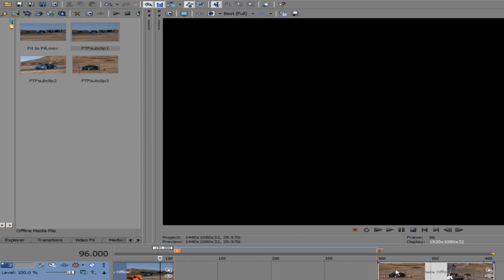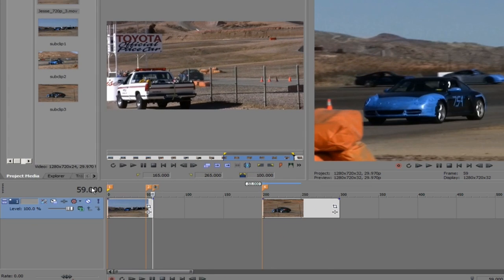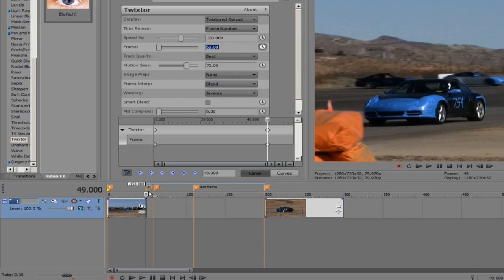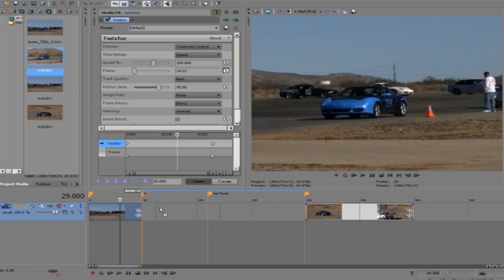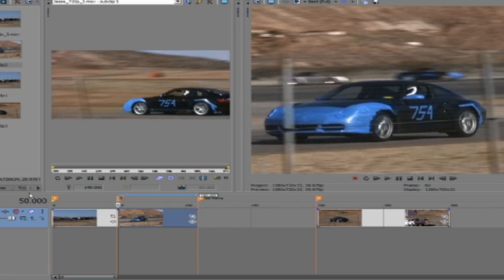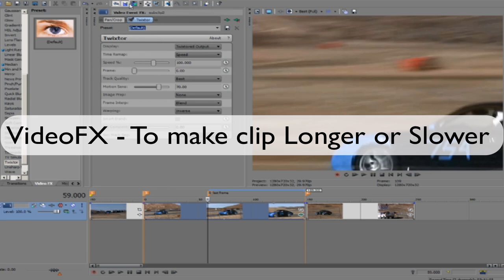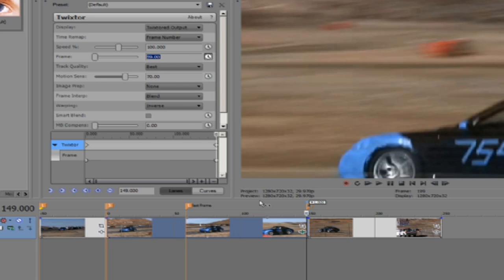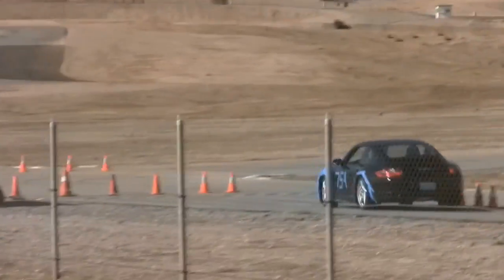Twixtor - Working with Edits in Vegas Pro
This Tutorial explains when it is appropriate to use VideoFX and when to use MediaFX for Twixtor and how to deal with different re-timing scenarios such as Speeding up, slowing down and fit-to-fill.

Special Thanks to Jesse James Jones Jr. for allowing us to use his car footage.